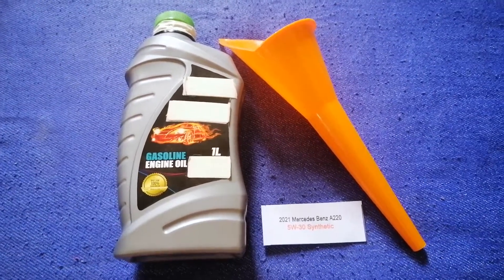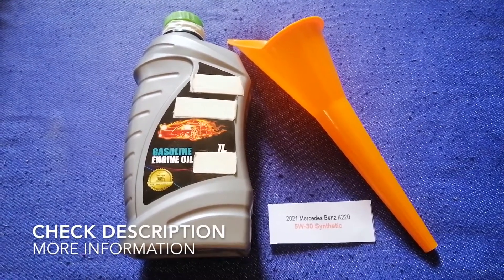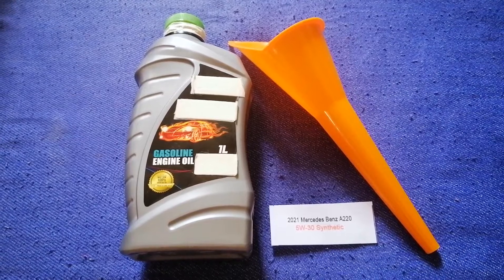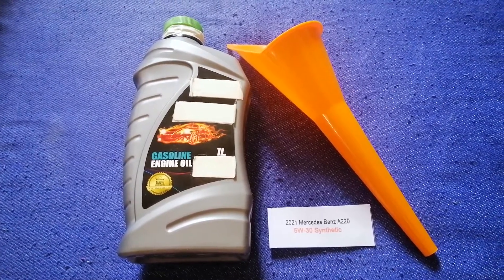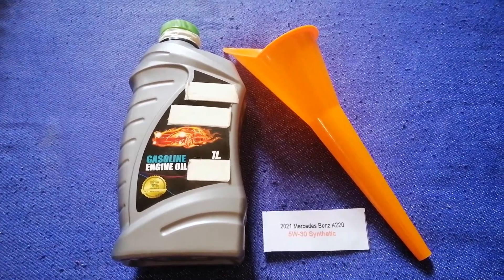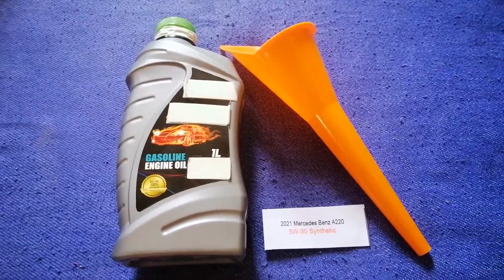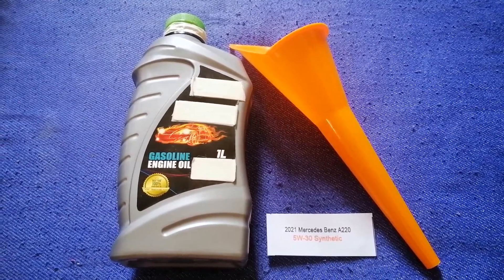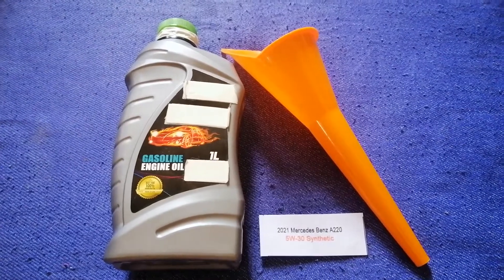🚗 🚕 2021 Mercedes-Benz A220 Oil Type 🔴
2021 Mercedes-Benz A220 Oil Type

2021 Mercedes-Benz A220 Oil Type